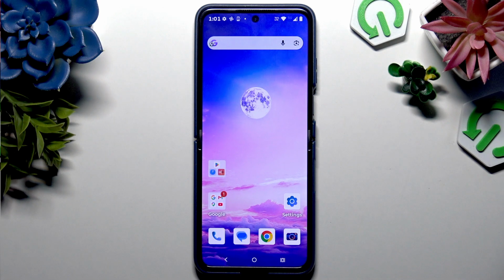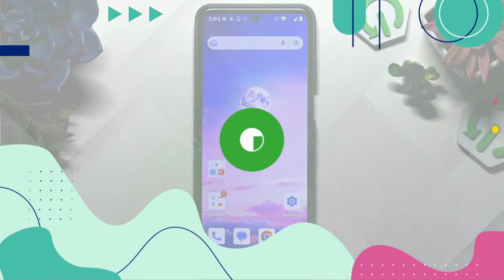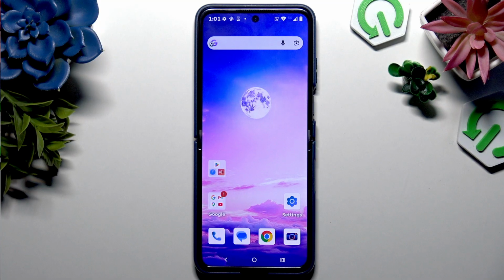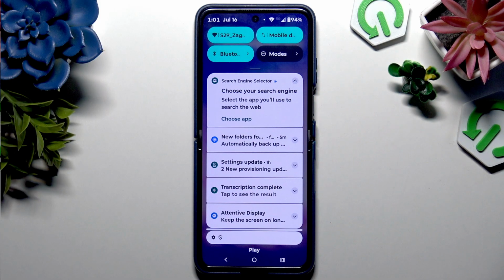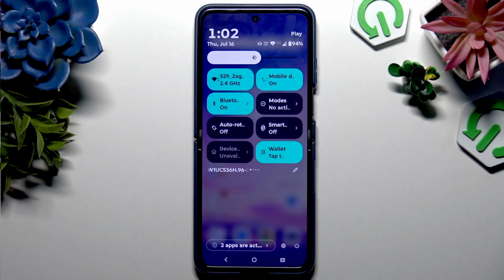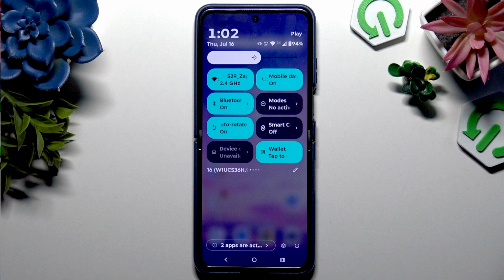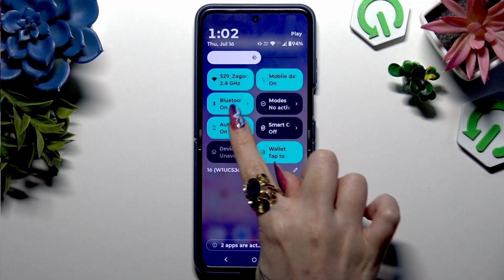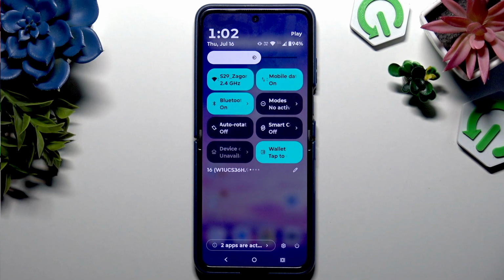MOTOROLA Razr 60 – Turn On/Off Auto-Rotate Screen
In this short video I show how to turn auto-rotation on or off on the MOTOROLA Razr 60 using the quick settings panel. You will learn how to open the notification menu, find the Auto-rotate shortcut and toggle screen rotation. This method works on the Razr 60 and similar Motorola Android phones and is the fastest way to control screen orientation without digging into Settings.

How to turn on auto-rotate on MOTOROLA Razr 60?
How to turn off auto-rotate on MOTOROLA Razr 60?
Where is the auto-rotate toggle on MOTOROLA Razr 60?

0:00 Introduction – what we will do
0:07 Open quick settings – swipe down from the top right twice
0:18 Find the Auto-rotate shortcut in the quick settings
0:26 Tap to toggle – blue = on, grey = off
0:34 Wrap up – like, comment and subscribe